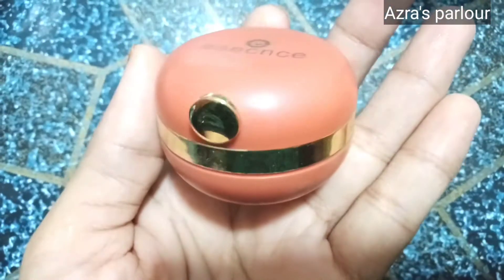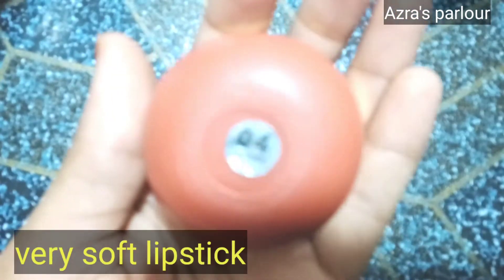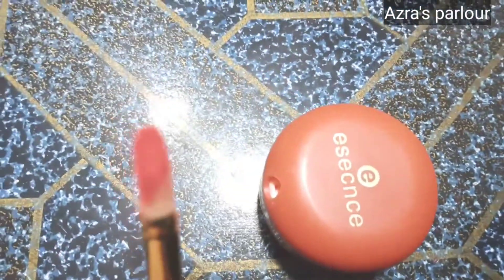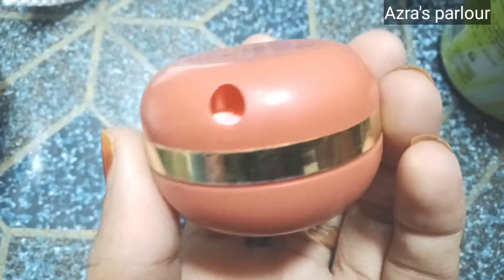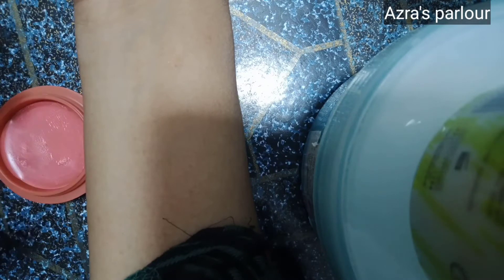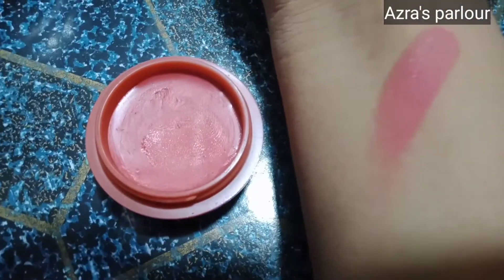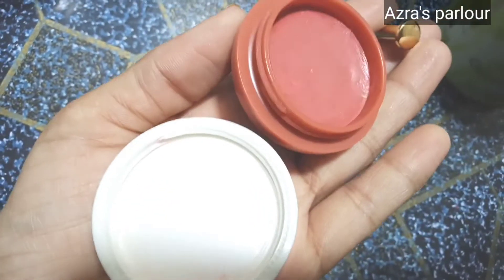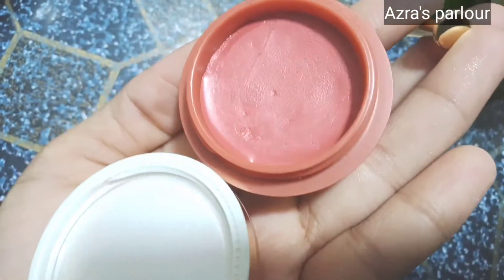Esecnce lipstick review"very soft"no. 04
Hi friends I'm Azra Tanveer